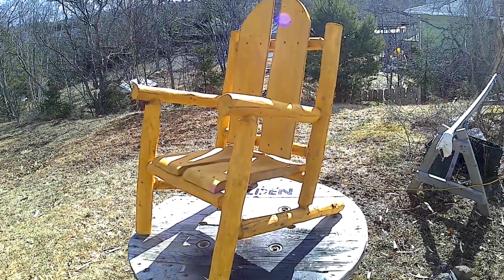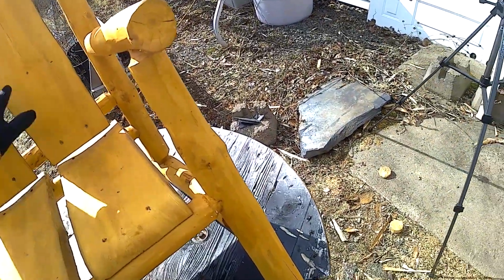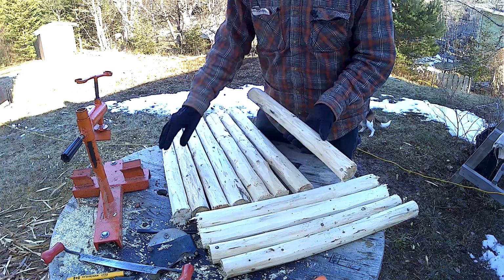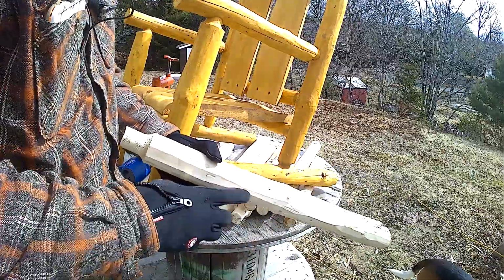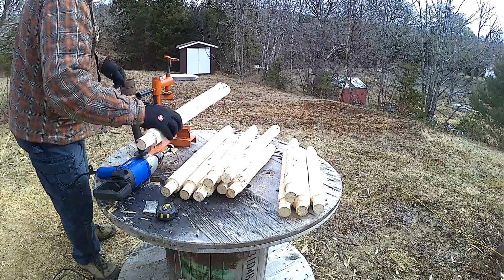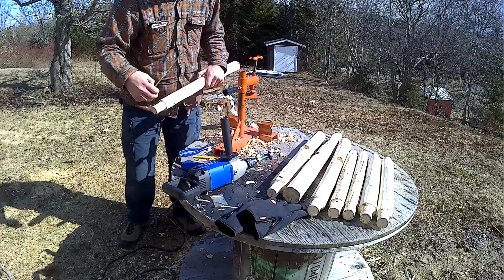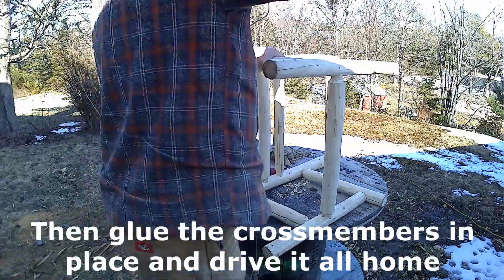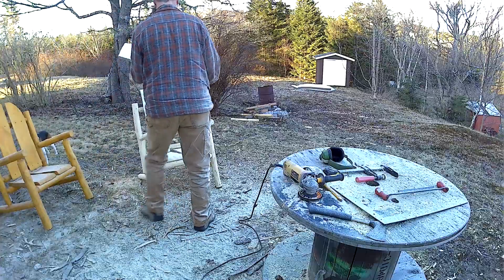How to build a log Adirondack chair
I needed to make a second chair for my deck to go with the first and the bench and thought I'd share how I did it.

It’s been a while since I did a video and I went and made this way long!  Sorry!

The measurements:
Arms: 20”
Front Legs: 25”
Back Legs: 27”
Back of chair: 30”
All of the holes to make the side are 16” measured from the tenon end.

The whole for the cross members that connect the two sides are:
As measured from the non-tenon end (the first time I did it the sides were glued so I had to switch reference ends!)
On the front leg: One hole at 12.5” (from the bottom of the leg)
One the back of the chair 3 holes at 3”, 20” & 24” (from the top of the back)

Have fun!